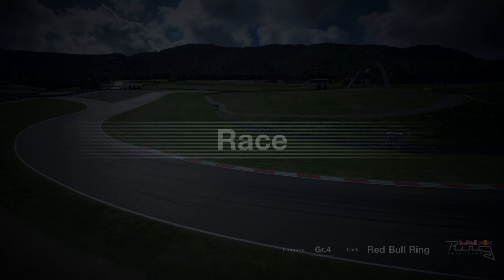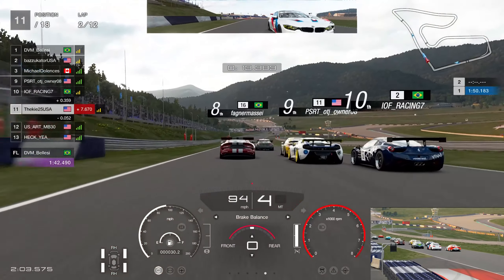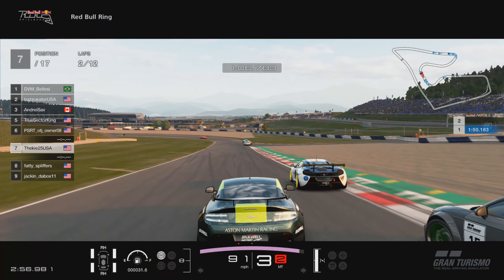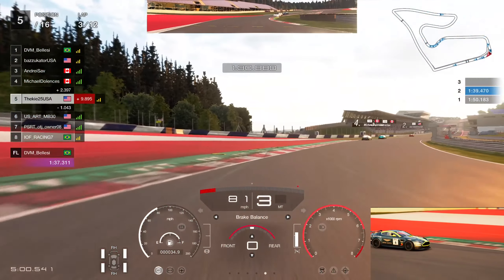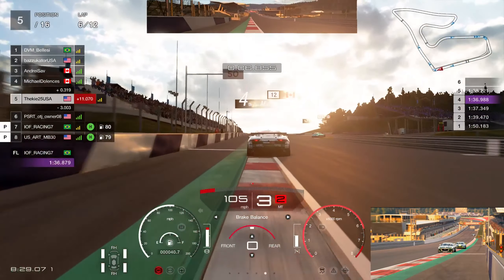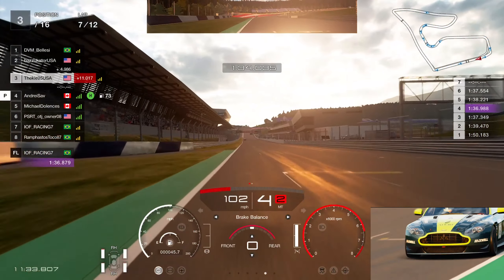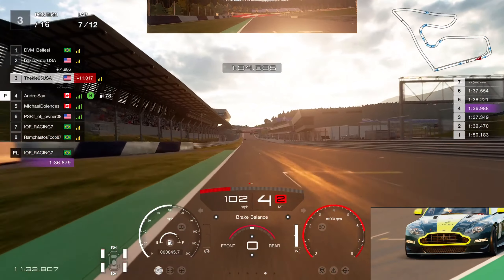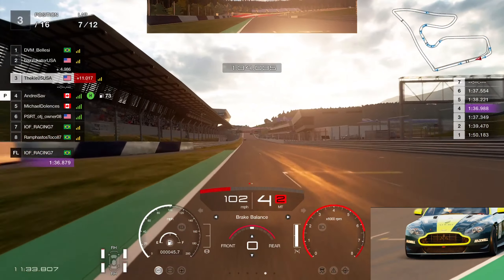GT Sport Insane 6 Car Overtake In 2 Corners - Intense Battle To The End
⮕ Taking on GT Sport Daily Race C from the back the grid on GT Sport
      from last weeks daily race C, Incredible race this was.

⮕  Equipment

      Fanatec CSL PS4 Wheel with Fanatec V3 Inverted Pedals

      PS5

      PC

      Logitech StreamCam

      Logitech G922